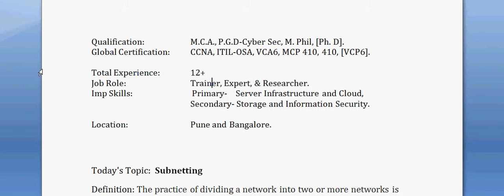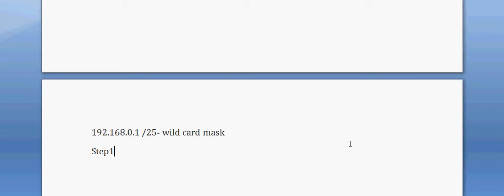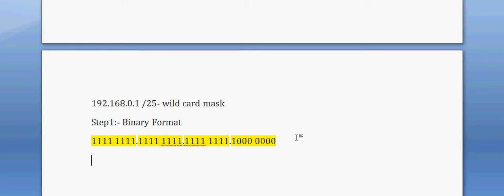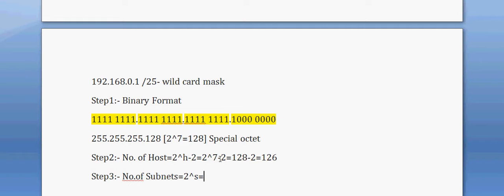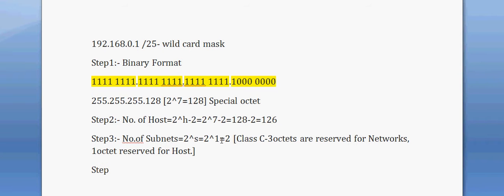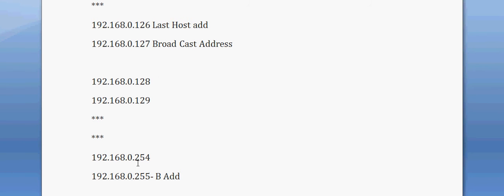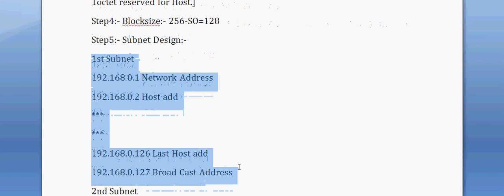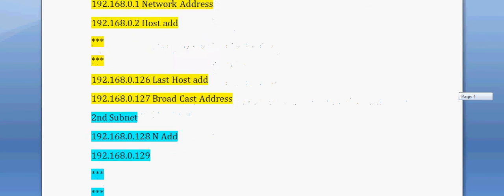Subnetting Demonstration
Understand Subnetting in Class C in less than 15 Minutes